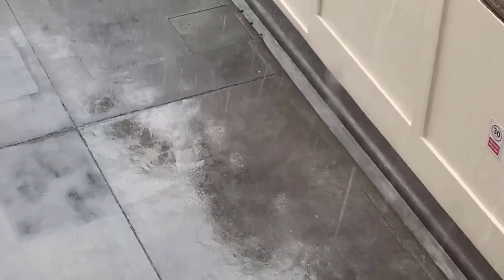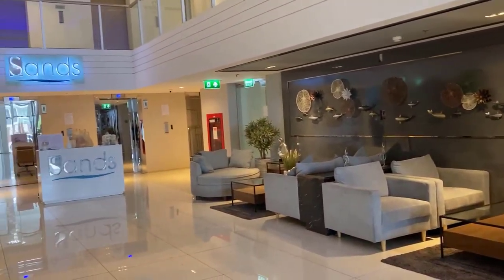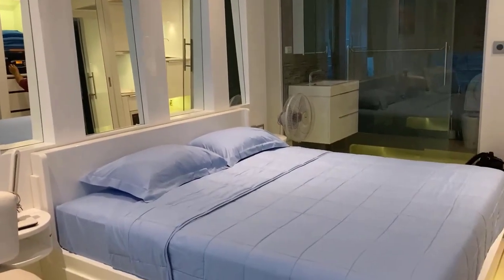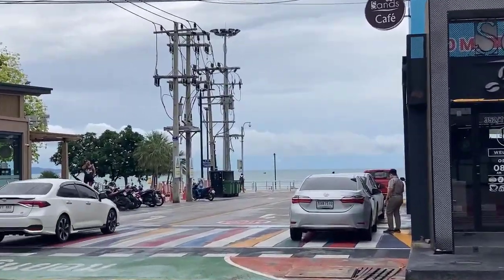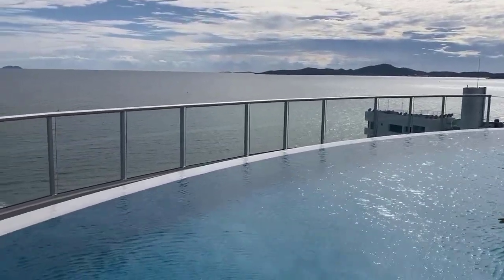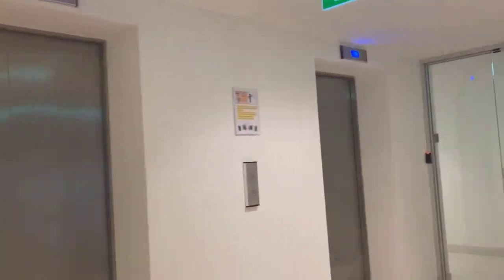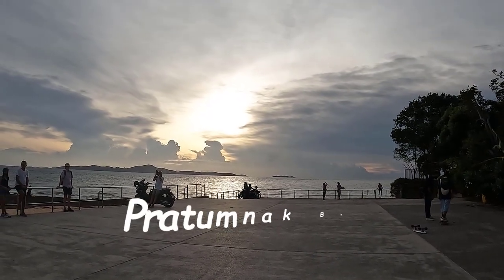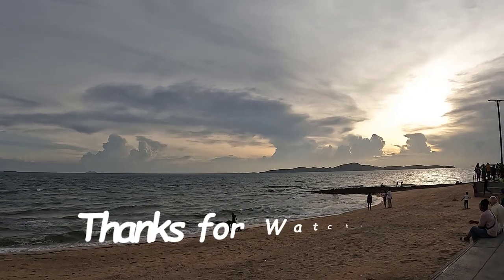Sands Condo Pratumnak Pattaya Thailand 2022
My review on Sands Condo in Pratumnak Pattaya. Lovely air bnb. Ideal if you are staying for longer and does work out cheaper. Easy to get to Jomtein and Pattaya city from here. If you are a walker you can easily walk. I love this area if pattaya and would love to come back at this end. It's nice and relaxed here. Bars, food courts and resturants. Pharmacy, 7 elevens everywhere so ideal for families. Great time in Sands only downfall was that you have to do your own cleaning and washing. I'm sure you might be able to pay someoe to do the cleaining at extra cost. Like i said getting your washing done is quite cheap in Thailand so will not hurt your pocket.